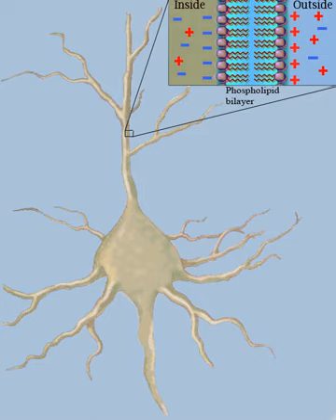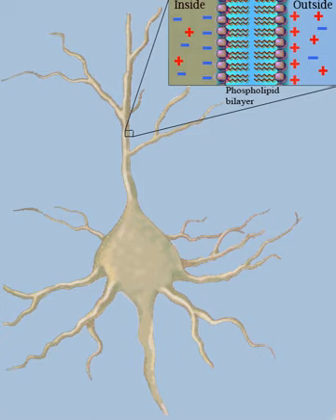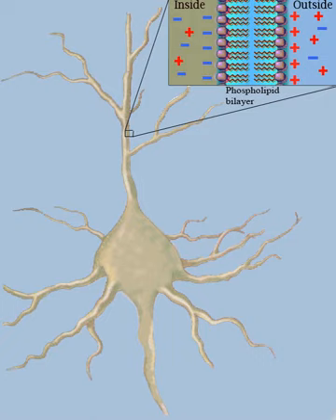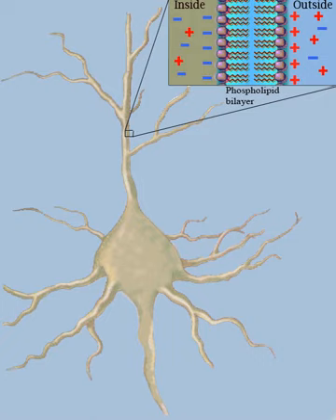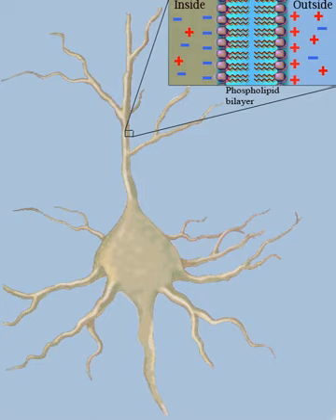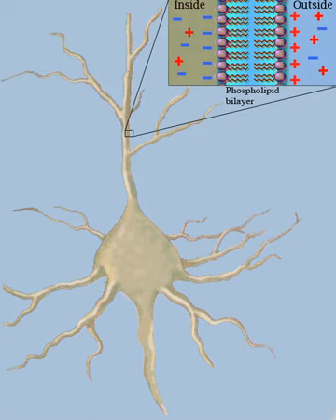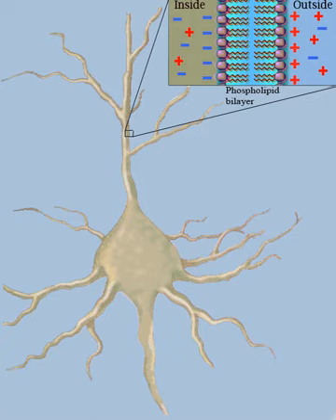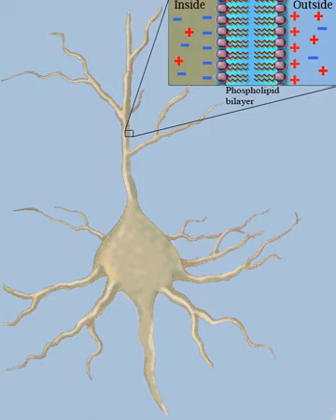Cable theory | Wikipedia audio article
00:01:03 1 History
00:03:16 2 Deriving the cable equation
00:05:16 3 Length constant
00:09:17 4 Time constant
00:12:09 5 Generic form and mathematical structure
00:13:49 6 See also
00:15:10 7 References

- Socrates

SUMMARY
Classical cable theory uses mathematical models to calculate the electric current (and accompanying voltage) along passive neurites, particularly the dendrites that receive synaptic inputs at different sites and times. Estimates are made by modeling dendrites and axons as cylinders composed of segments with capacitances

          c

            m

    {\displaystyle c_{m}}
   and resistances

          r

            m

    {\displaystyle r_{m}}
   combined in parallel (see Fig. 1). The capacitance of a neuronal fiber comes about because electrostatic forces are acting through the very thin lipid bilayer (see Figure 2). The resistance in series along the fiber

          r

            l

    {\displaystyle r_{l}}
   is due to the axoplasm's significant resistance to movement of electric charge.